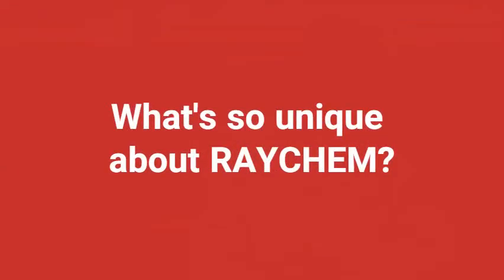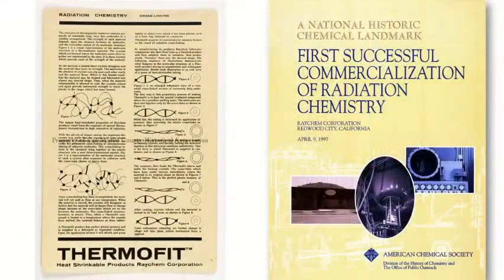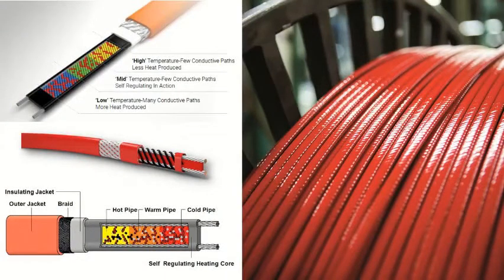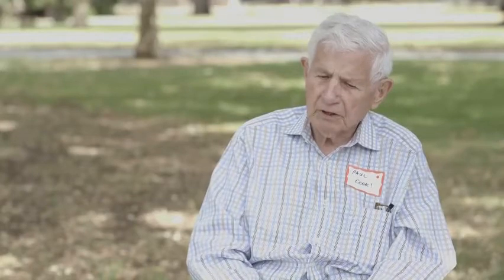Conversation with Mr. Paul M. Cook, Founder of Raychem Corporation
Get to know a little more about Mr. Paul M. Cook (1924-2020), Founder of Raychem Corporation. He was an amazing man who not only founded our world-leading brand, but also opened the door for an entirely new industry with the commercialization of radiation chemistry. It was through this technology and the company's expertise in materials science that radiation crosslinking was developed. This provided the groundwork for the invention of the self-regulating cables we proudly manufacture today.